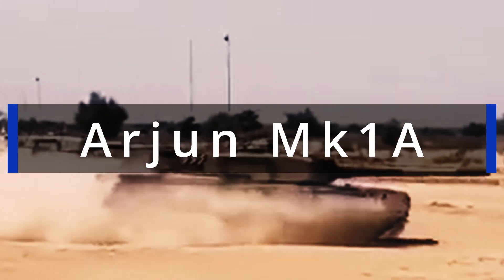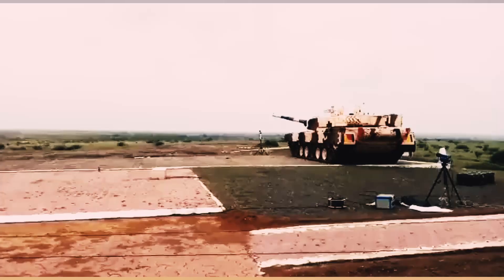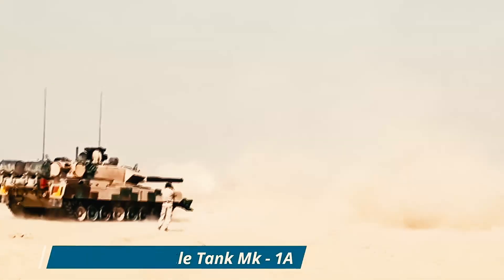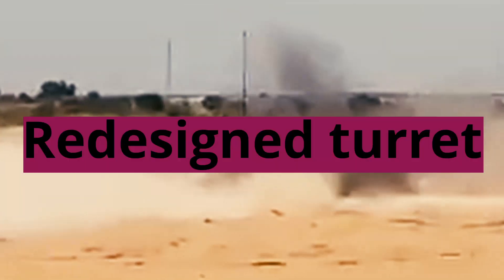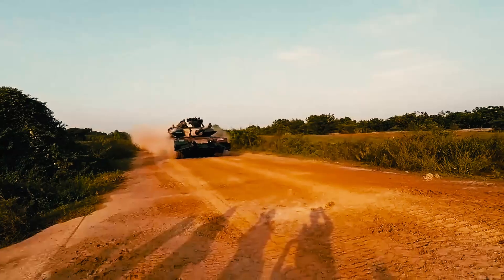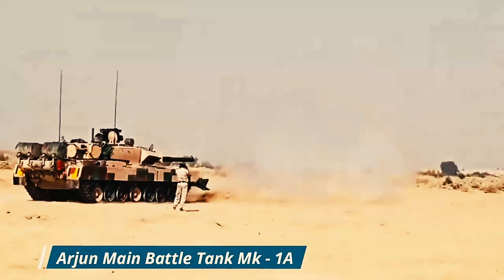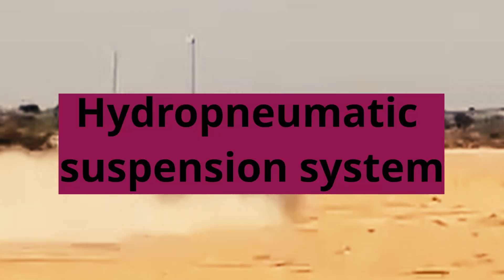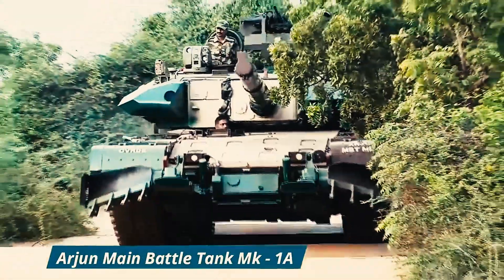Tank of Tomorrow: Arjun Mk-1A’s Cutting-Edge Features | Defense Affairs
Arjun Mk1A Indian tank Indian own main battle tank.The Arjun tank Mk1A is a new variant of the Arjun tank designed to enhance firepower, mobility, and survivability. It has a completely redesigned turret protected with improved Kanchan armor and ERA